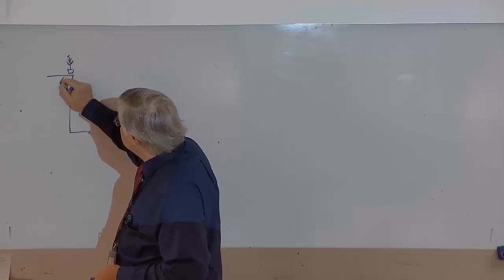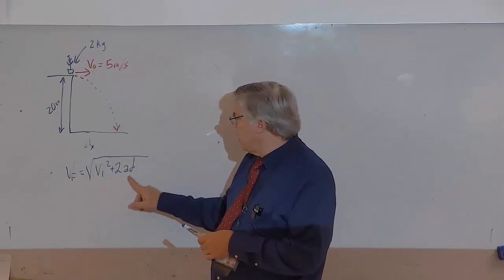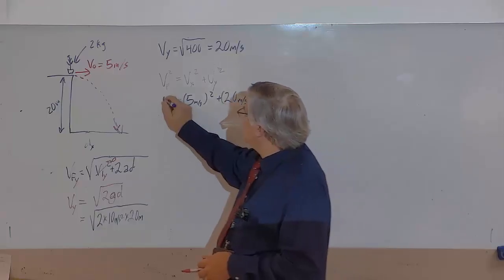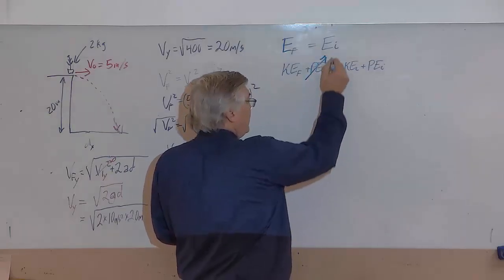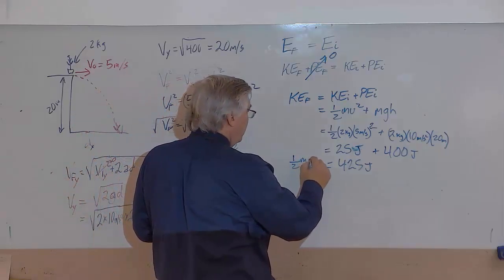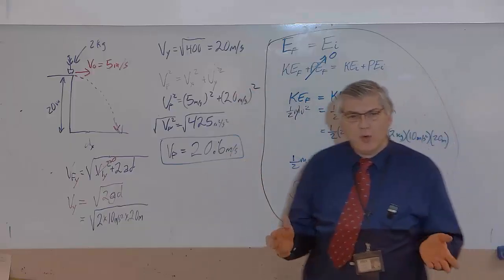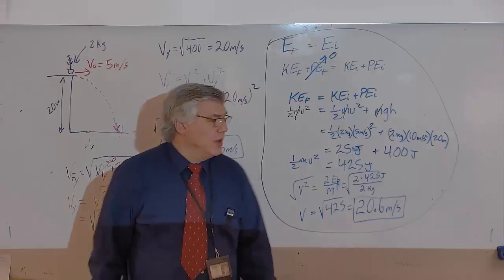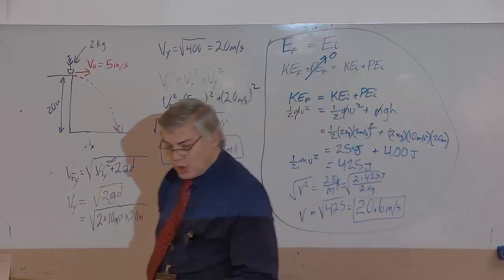Relationship of Energy and Kinematics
This classroom lecture discusses how some problems can be solved using either energy or kinematics to obtain the same results.
This class lecture has had the audio boosted